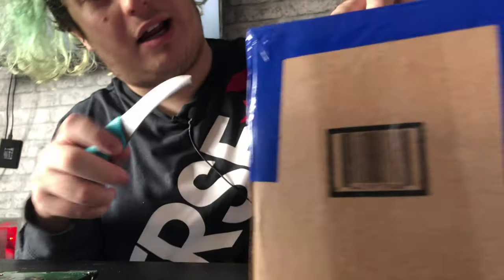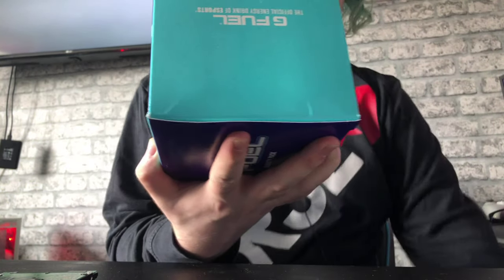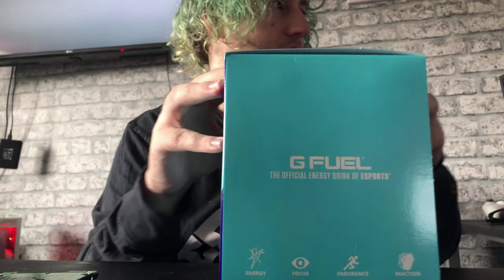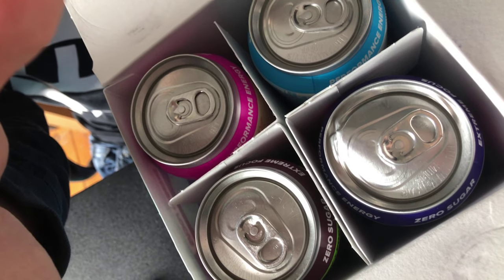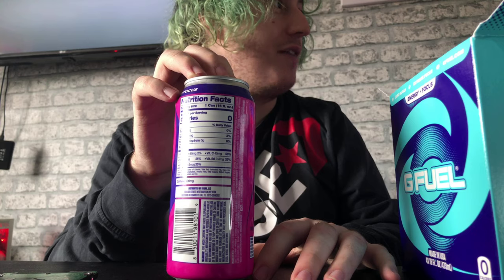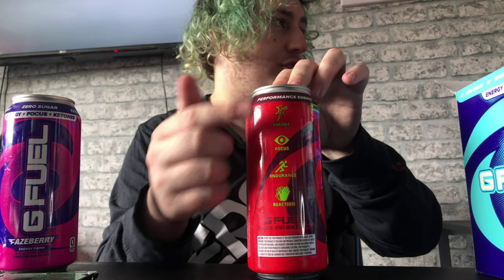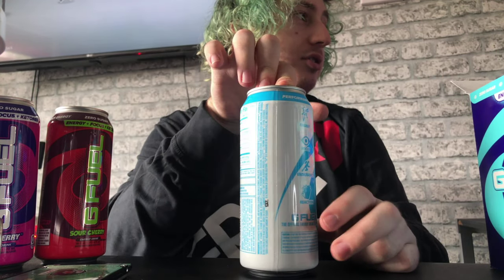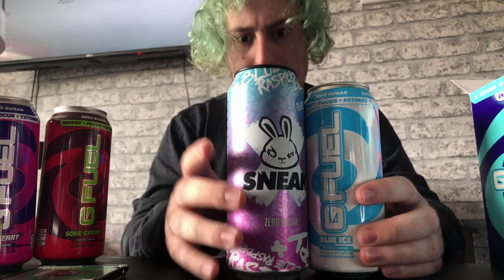GFUEL CANS UNBOXING!!!!!!!!!!!!!!!!